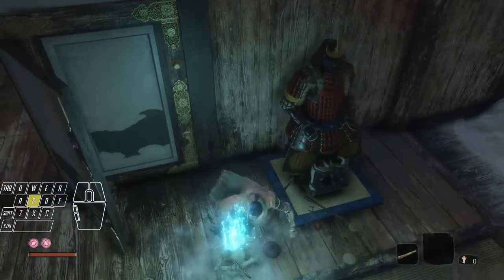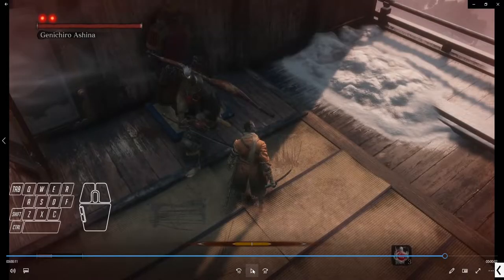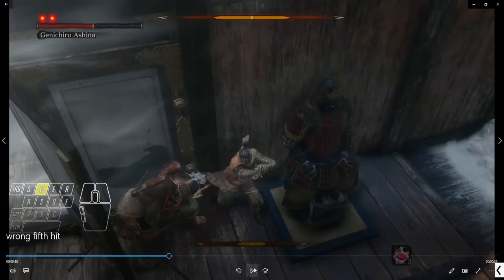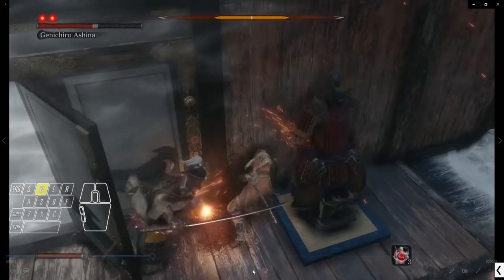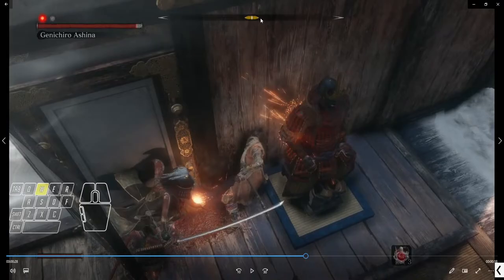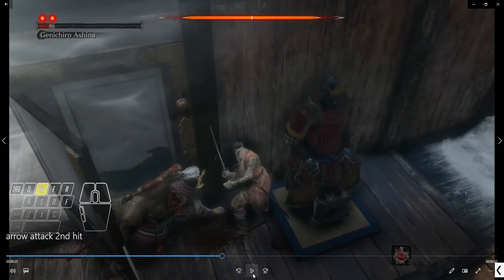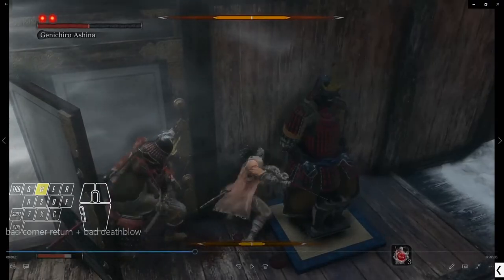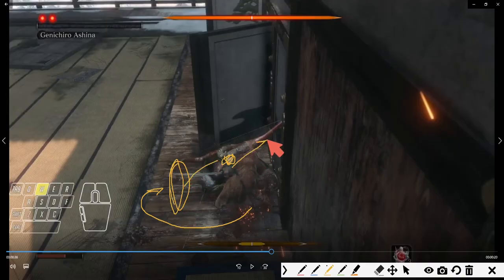Genichiro Door Cheese Tutorial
Much longer than I expected. In advanced, as always, I am so sorry for the bad and poor english. But at least I hope I can help you with this.
Any questions? Write on the comments and I'll answer.

OBS: I'm a bad content creator so I forgot to put the highlighted image on my video, so here's the link for it (just to make sure which wall mark I am talking about)